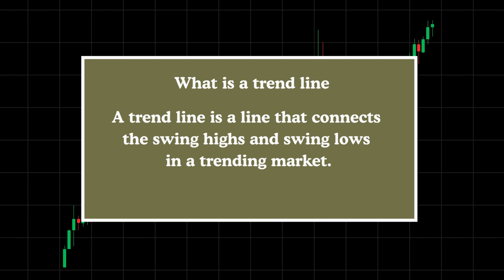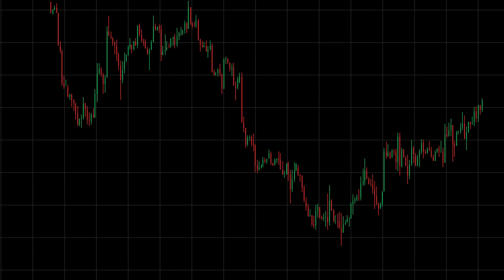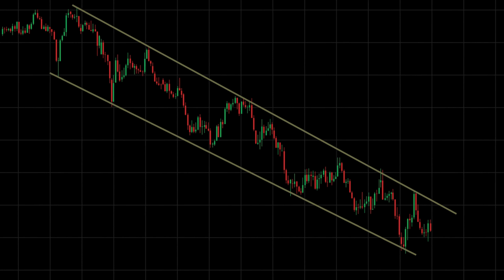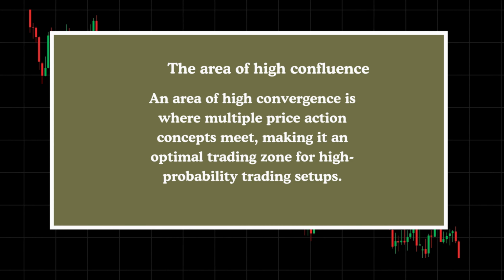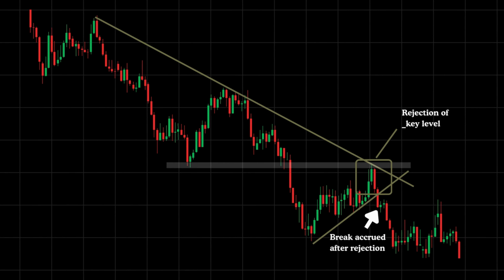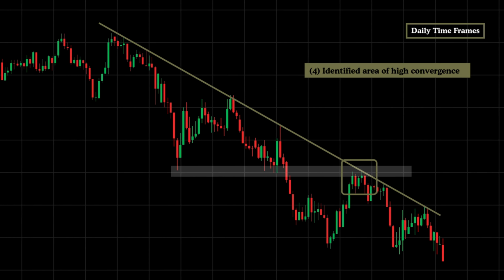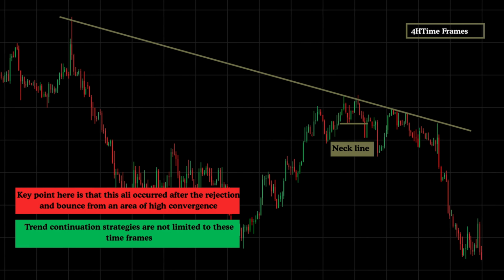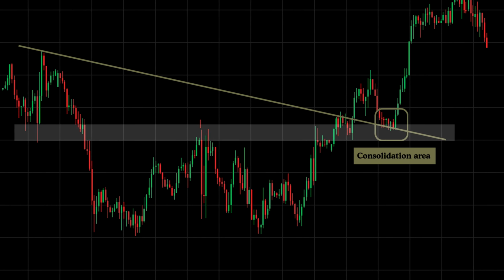Secret Trendline Trading Setup for Massive Profits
Mastering Trend Lines with Price Action
Trend lines become truly powerful when combined with other forms of price action — including candlestick patterns, chart patterns, multi-timeframe analysis, and confluence across different timeframes.

In this video, you’ll learn how to use trend lines together with price action as part of a complete trading strategy. Mastering this concept is one of the most important steps toward becoming a consistent and successful trader.